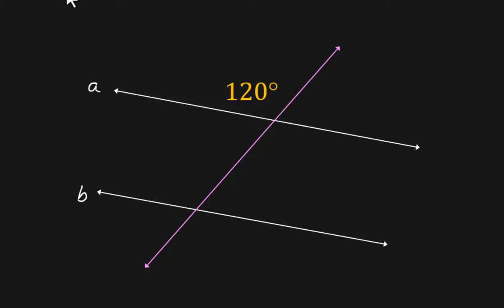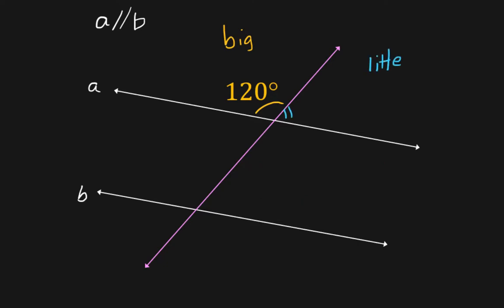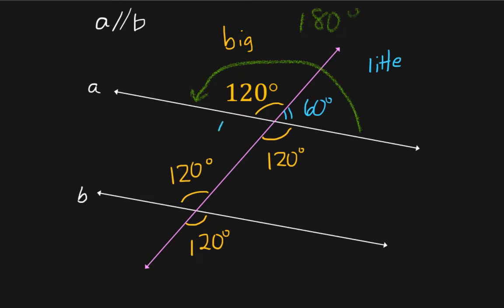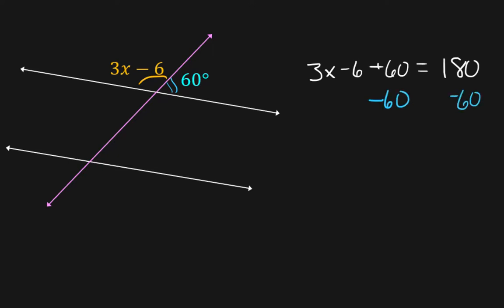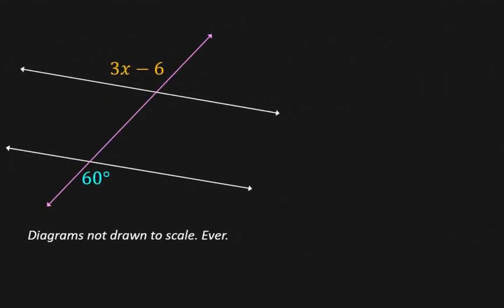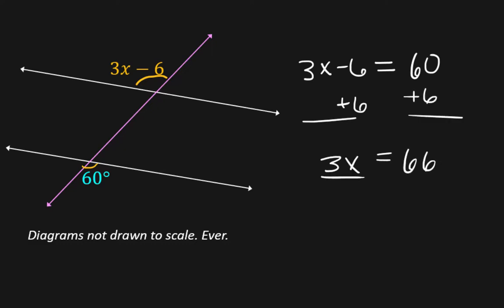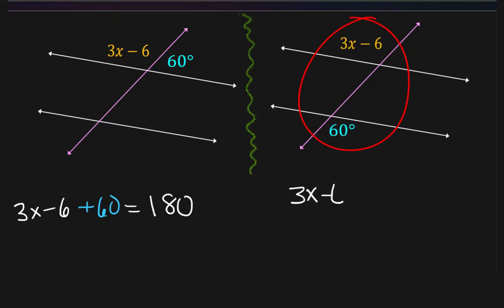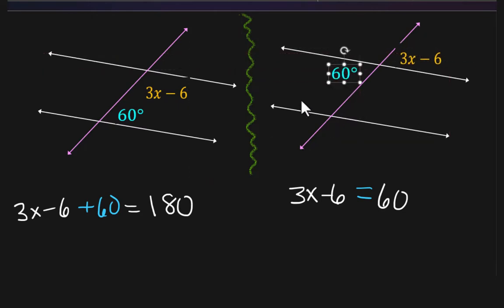2 Easy Tips to Get It Right! | Parallel Lines with Transversal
Learn why there are only 2 ways to set up to solve problems with parallel lines and a transversal.